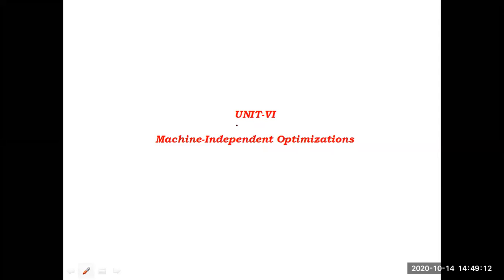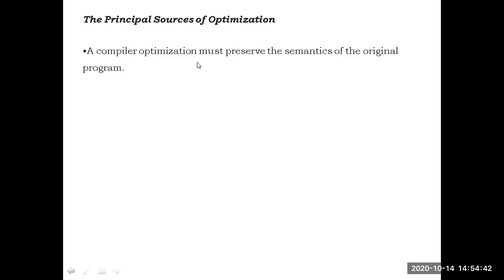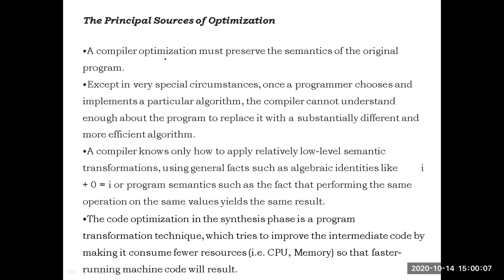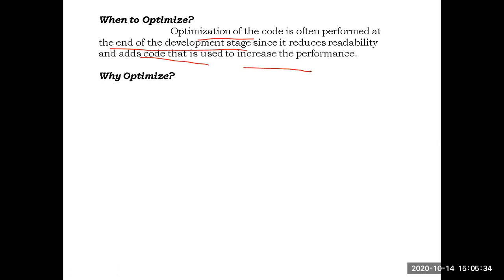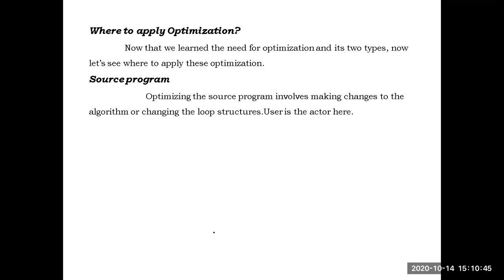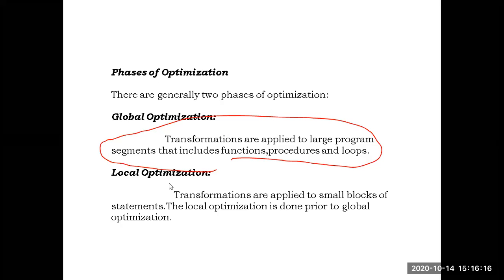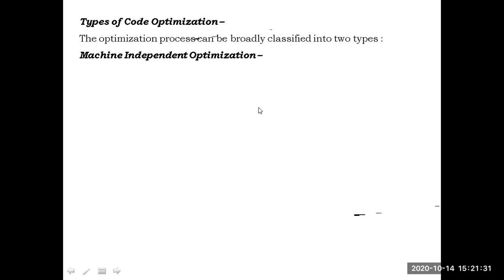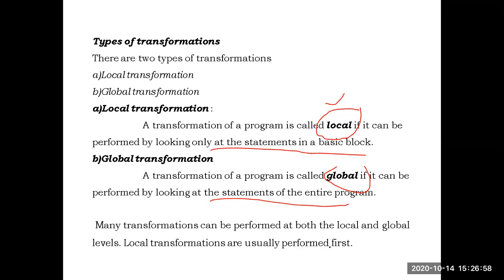Introduction to Machinne Independent Code Optimization